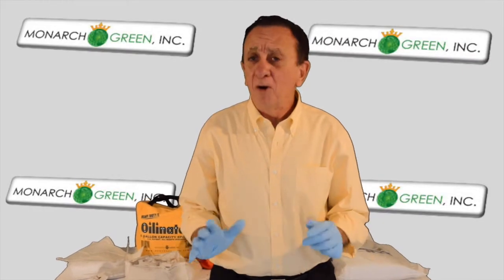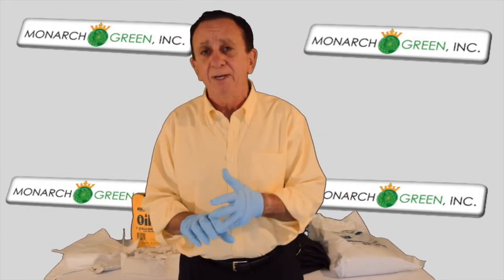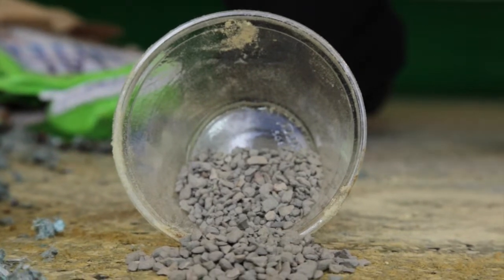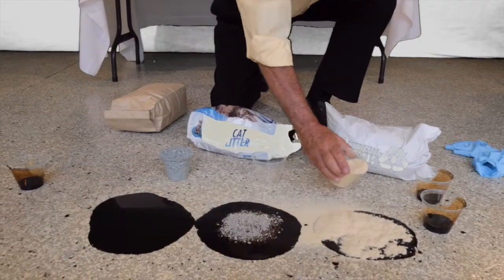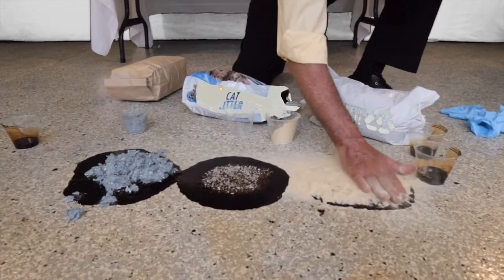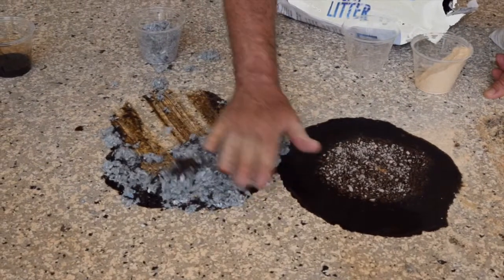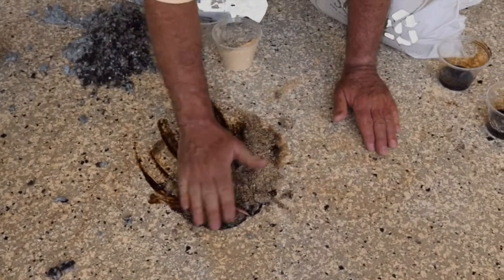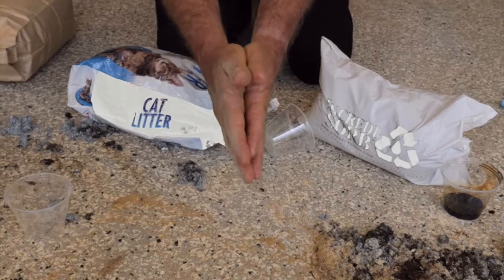Monarch Green, Inc.® Incredisorb® vs. Universal Special Absorbent® vs. Clay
- The most efficient adsorbent in the most efficient adsorbent class type, our newest, third generation Incredisorb® compound now features our just developed “NO BLOW” powder. Our proprietary technology continually attracts and captures oil and related spills to maximum saturation, unlike other products. For use on water and land, each pound will adsorb one gallon and more of oil or hydrocarbons, will not sink even when used on water.

Many of our customers asked us for products that, unlike our oil only line, would absorb water based fluids as well as oil/petroleum based fluids. We cordially invite you to experience another amazing Monarch Green, Inc.® product, our newest, universal absorption line. Our Universal Special Absorbent® technology allows for an incredible, nearly two gallons per pound absorption capacity. Accordingly, this 50 pound bale made from recycled material, will easily absorb 100 gallons of your oil or water based spills, a true universal absorption wonder.

See in this video how our Incredisorb® and Universal Special Absorbent® do against traditional clay.

Successfully reviewed by state and federal agencies as environmentally safe.